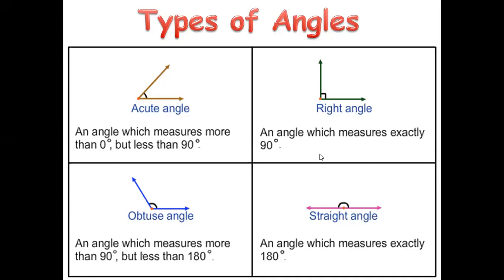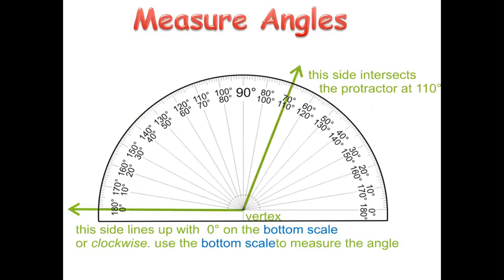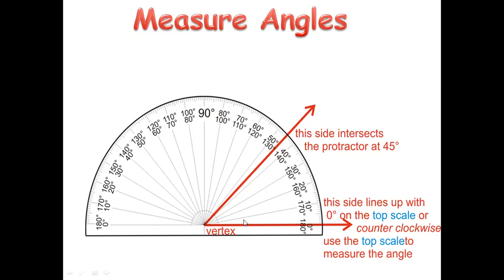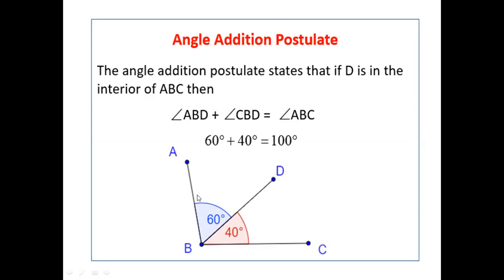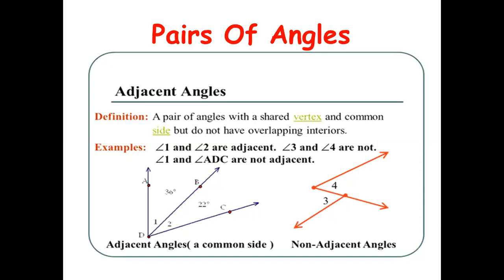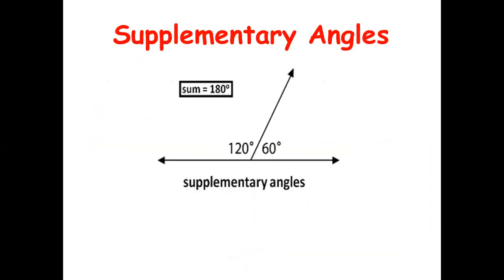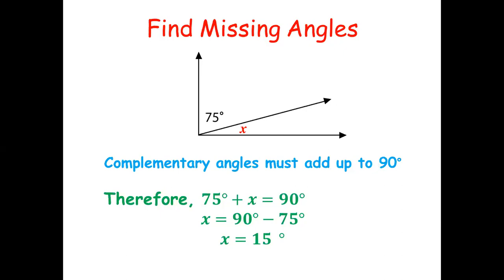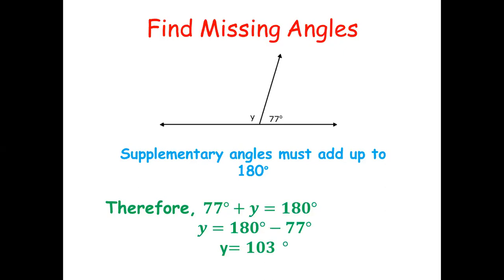Types of Angles and Measuring Angles